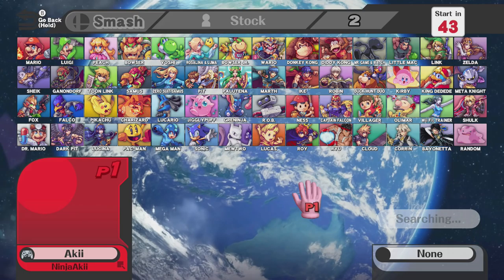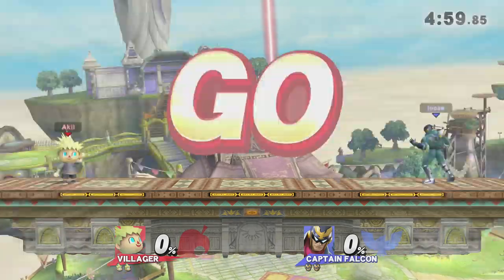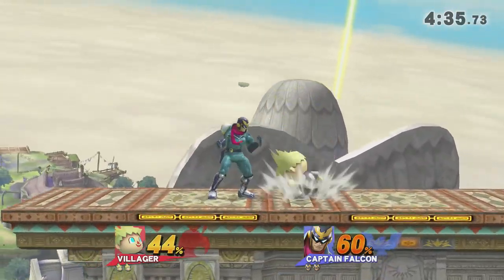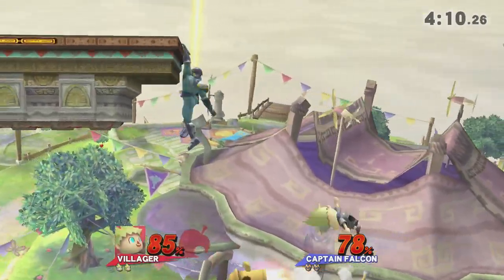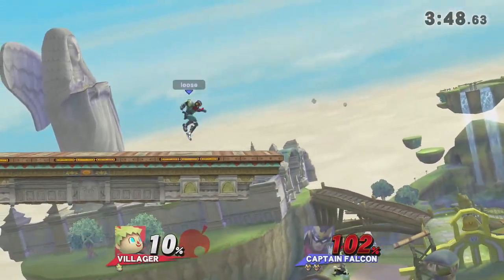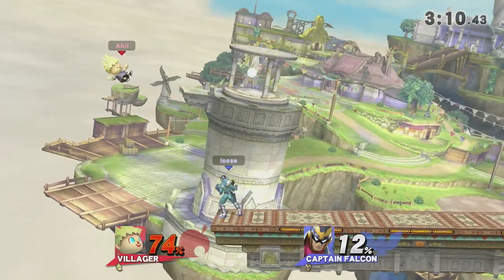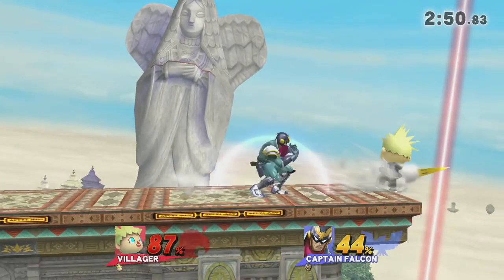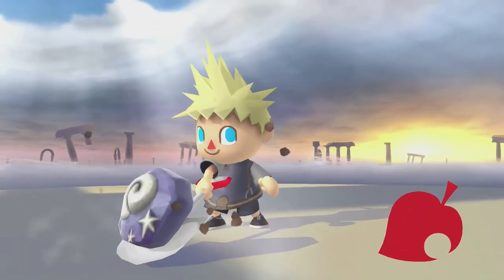SSB4 - Gimp Someone With Villager's Watering Can | For Glory Challenge #16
Welcome to Super Smash Bros Wii U. In this SSB4 series I play For Glory and complete a challenge you guys left me or one I made up myself! If you want to submit a clip, check out this link!

The Unique Name Plate Pack!

Cloudager! v1.5